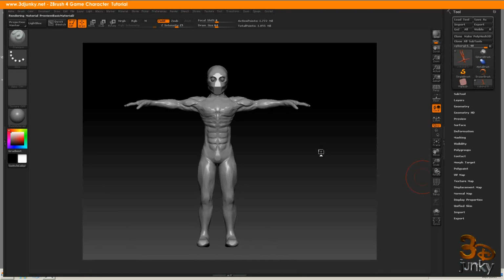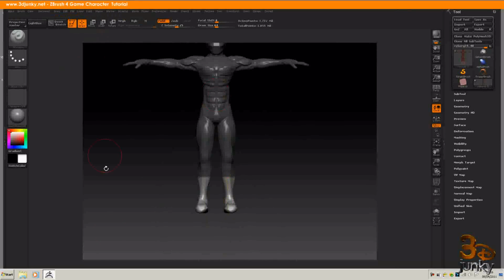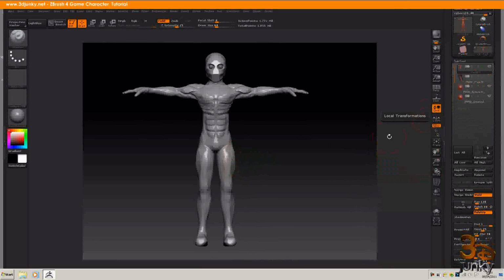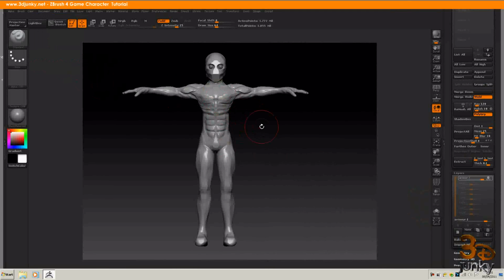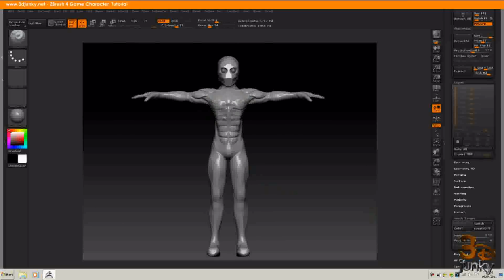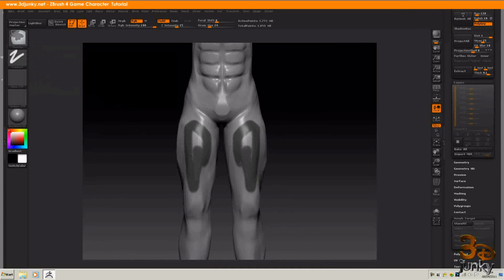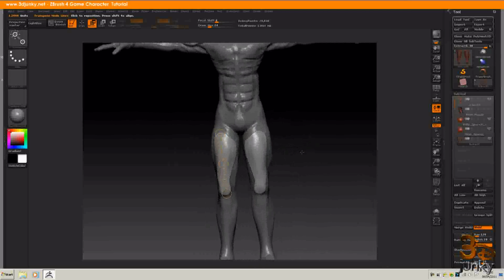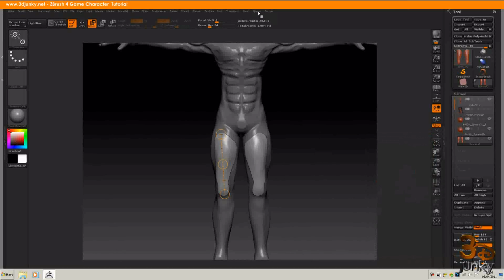Game_character_15 Making alterations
In this lesson we will make client alterations to the model, and carry on refining our character details.